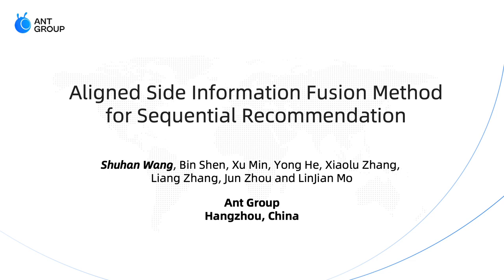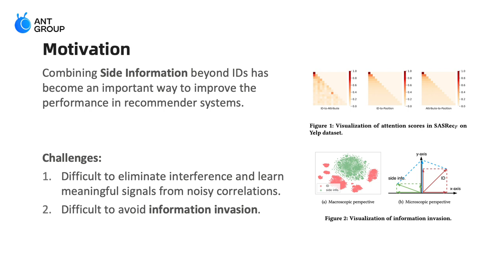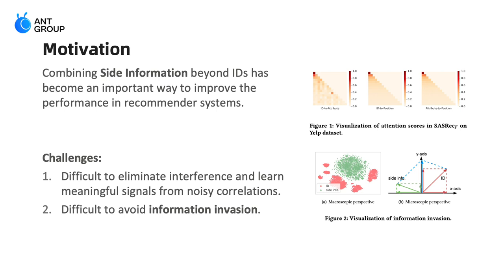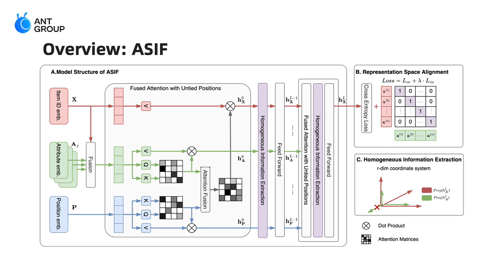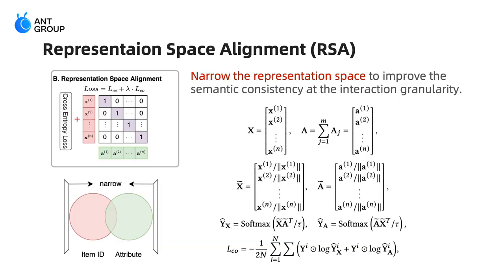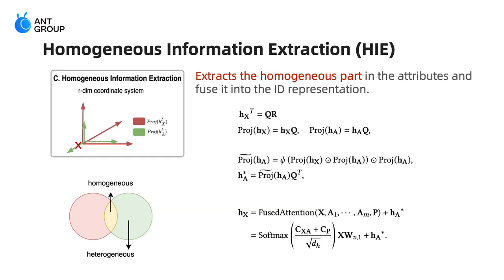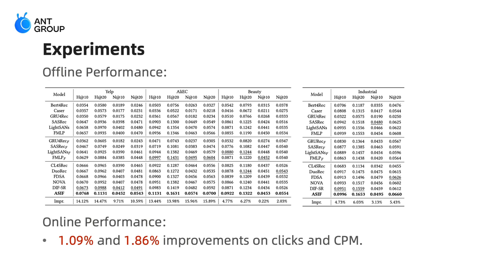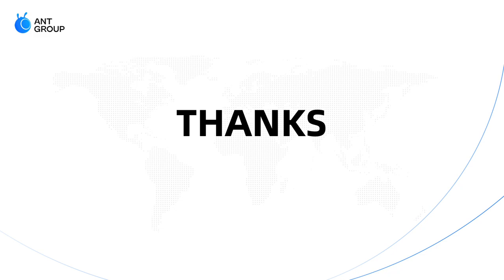[ip2435] Aligned Side Information Fusion Method for Sequential Recommendation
"Aligned Side Information Fusion Method for Sequential Recommendation

Shuhan Wang, Bin Shen, Xu Min, Yong He, Xiaolu Zhang, Liang Zhang, Jun Zhou and Linjian Mo"